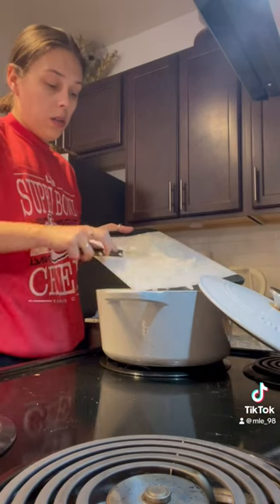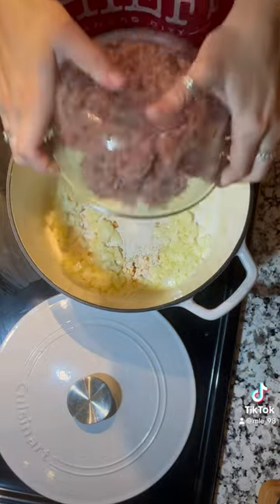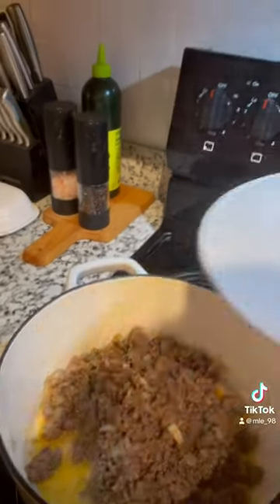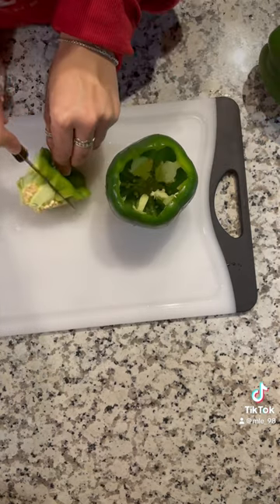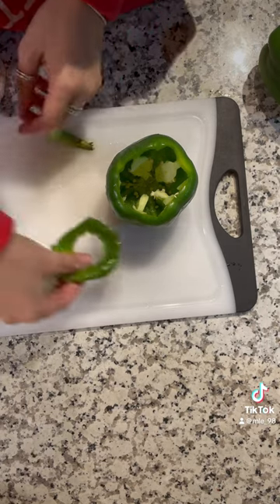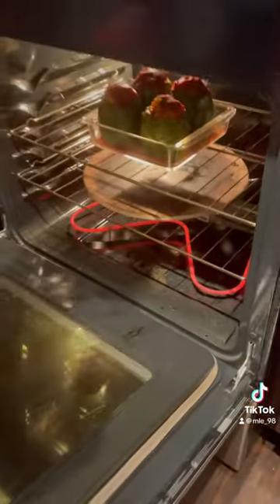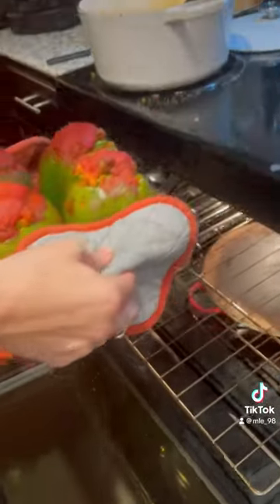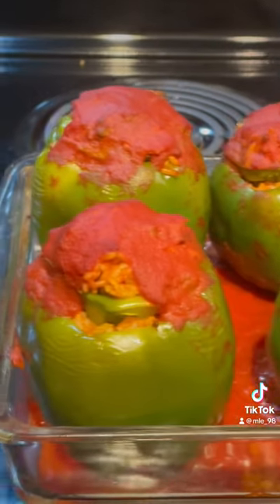My nana’s stuffed peppers